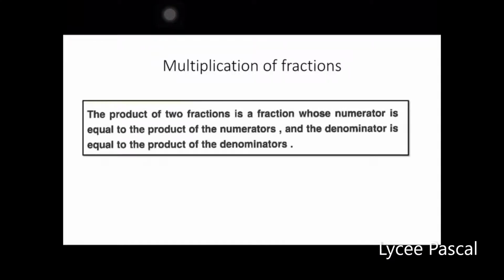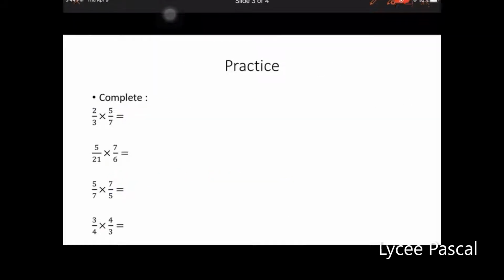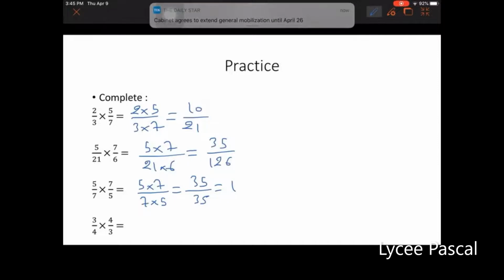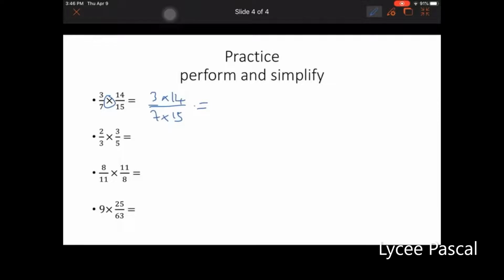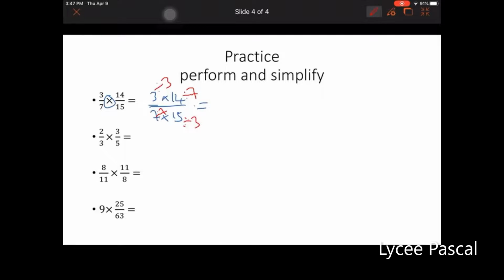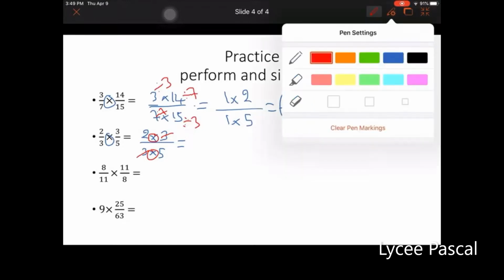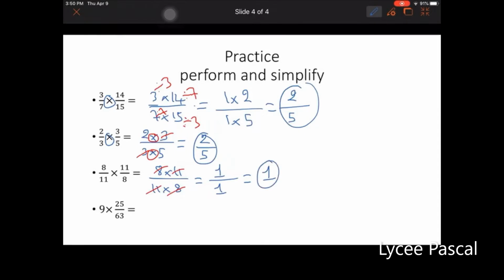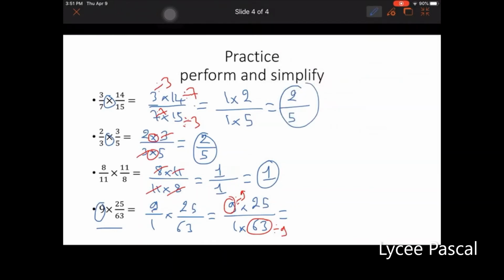Grade6 Fraction Operation1